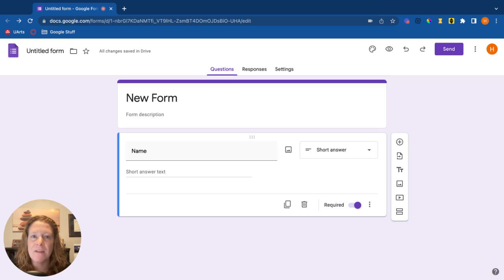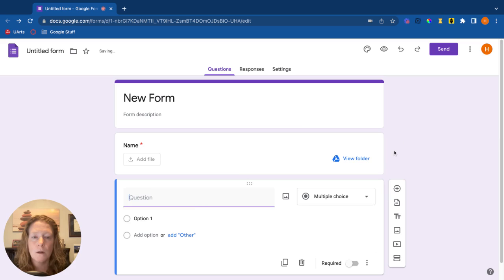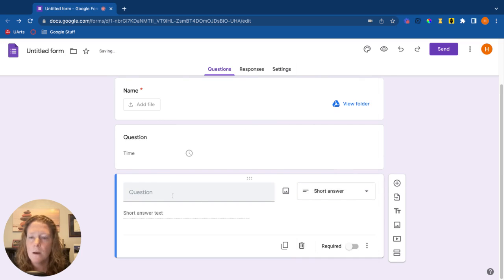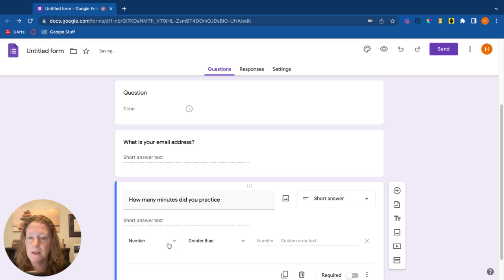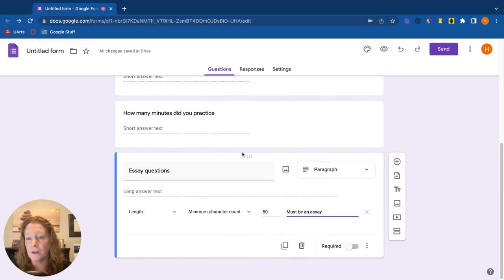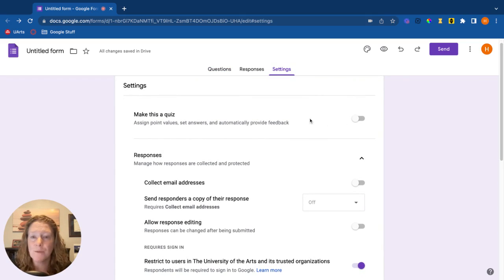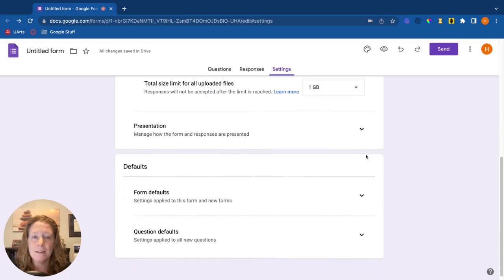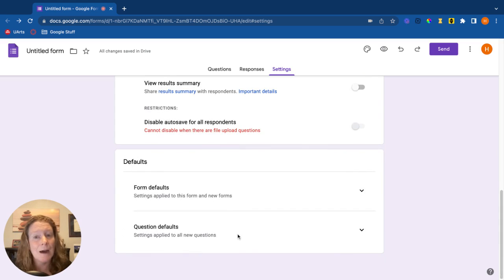Google Forms - Question Types, Response Validation, and Settings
Google Forms - various question types, using response validations, and the settings.
Skills needed for the Google Level 2 Certification exam.